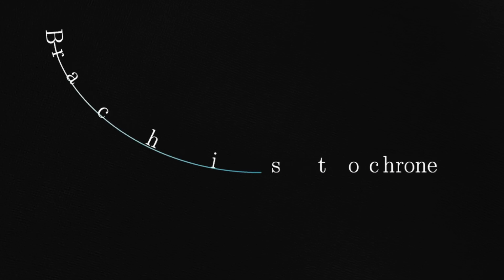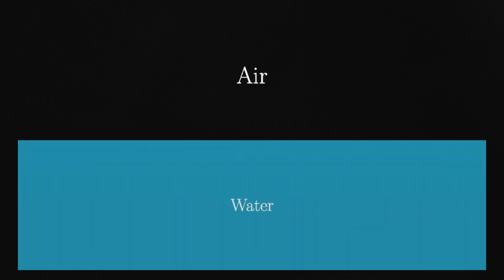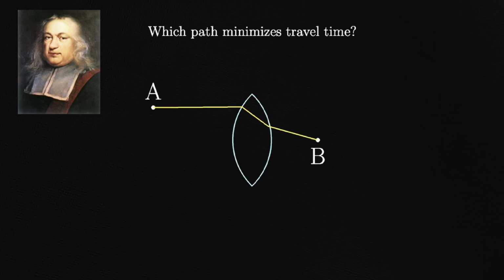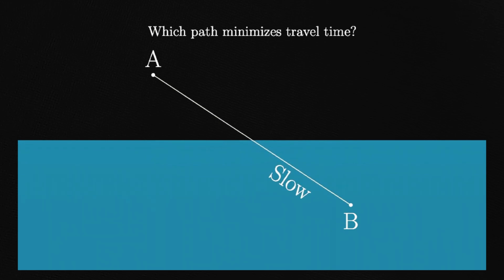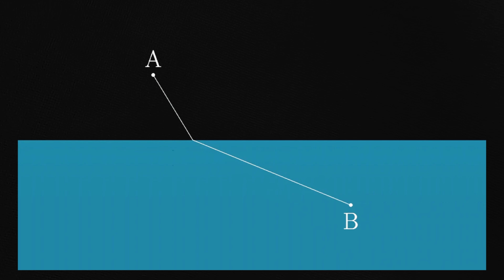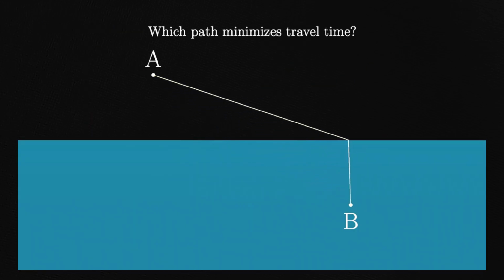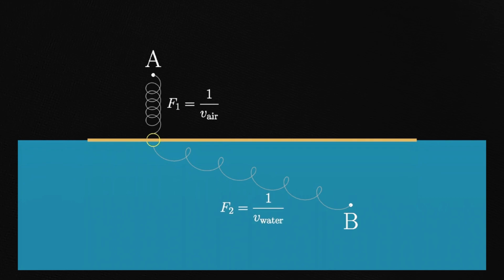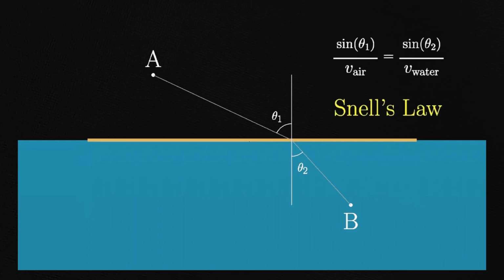Snell’s Law Proof Using Springs | Physics Explained Visually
Snell’s Law explains how light bends when it passes from one medium to another.
In this video, we present a visual and intuitive proof of Snell’s Law using springs, showing how wave speed changes cause refraction.
You will learn: • What Snell’s Law is
• How refraction works
• Why light bends at boundaries
• How springs can model wave behavior
• A simple visual proof of Snell’s Law
This explanation is designed for students and beginners who want to understand physics concepts clearly and intuitively.
📘 Channel: UniTalkUSA
UniTalkUSA creates professional educational content to explain physics, math, and science concepts in a simple and visual way.